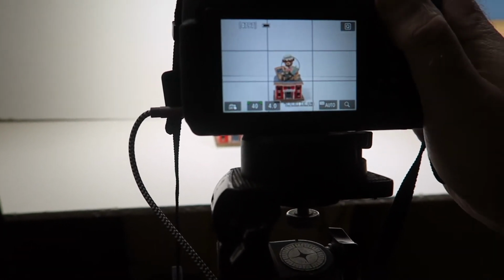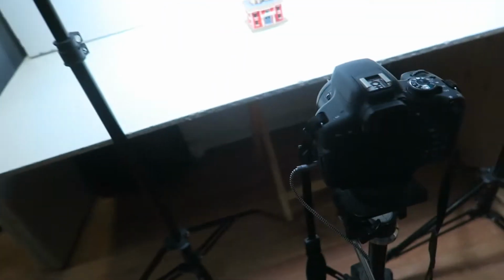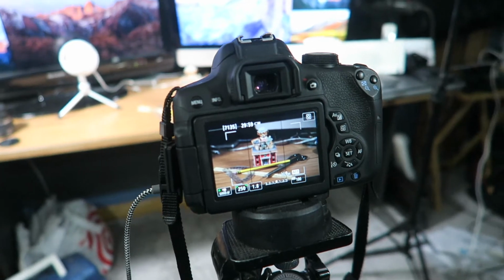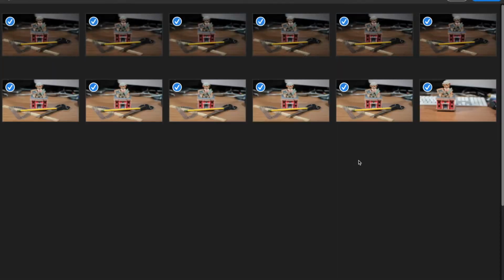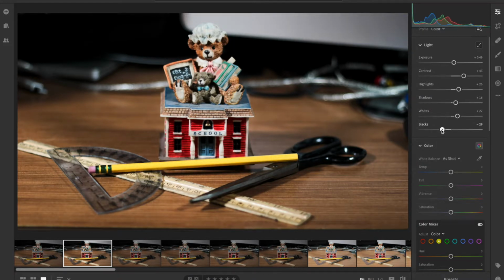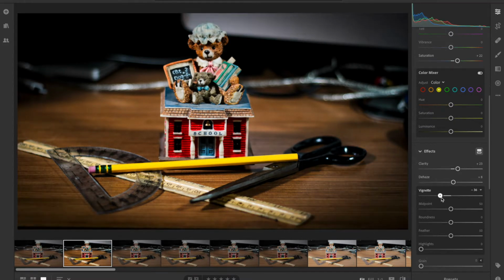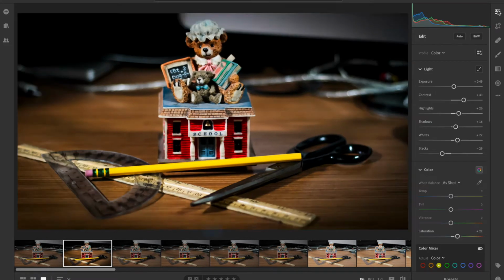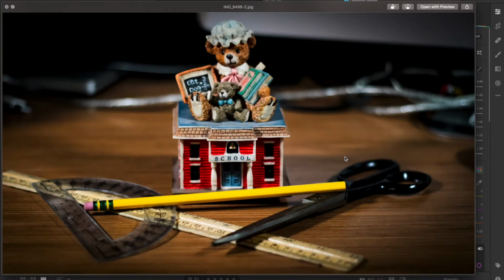Product Photography on a Budget (11.20.18) #1208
Some of the ways that I do Product Photography without spending that much money.

Our Equipment Used

Canon G7x
Canon T6i
GoPro Hero4
Neewly 216 LED Light Kit
Apple MacBook Pro